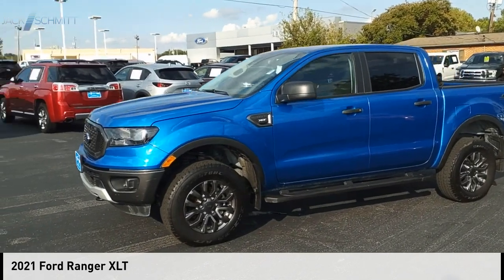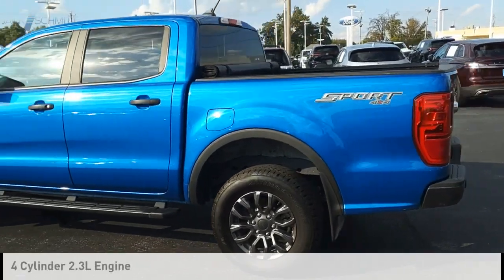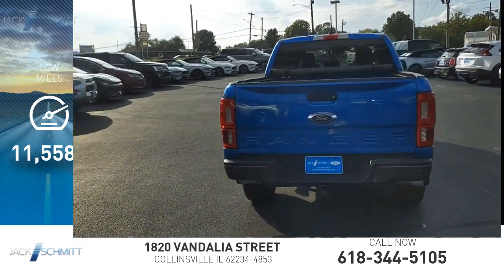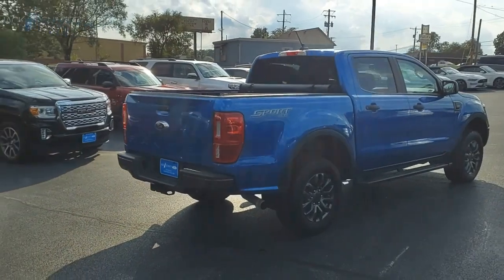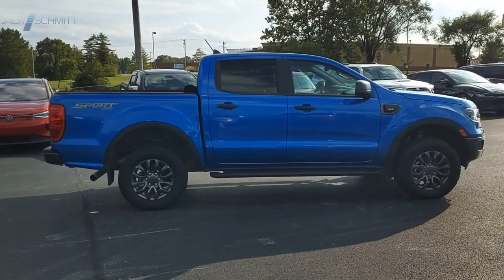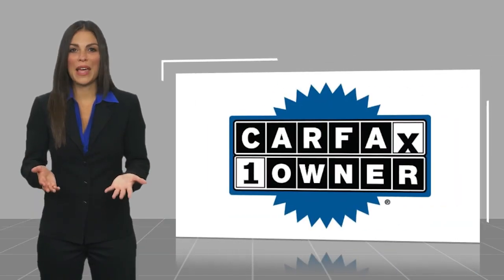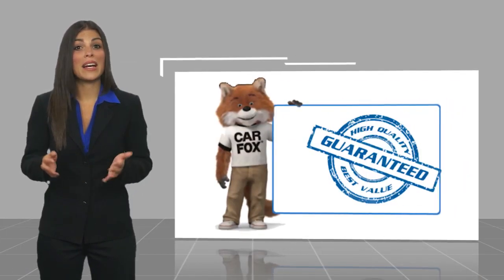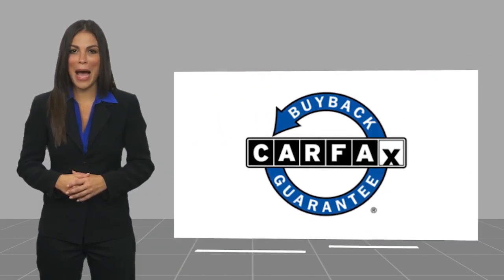2021 Ford Ranger SP2046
2021 Ford Ranger XLT